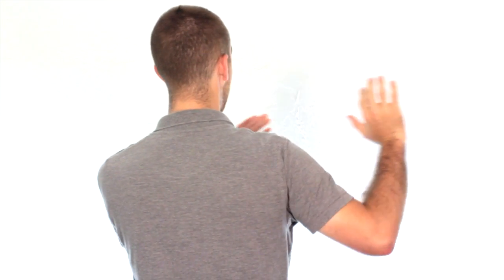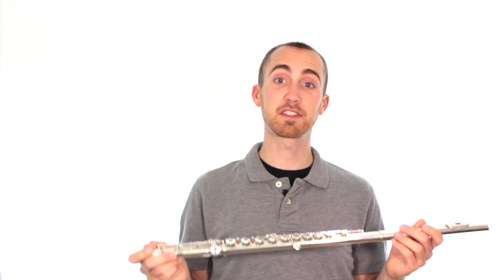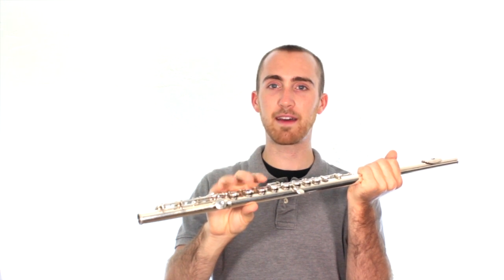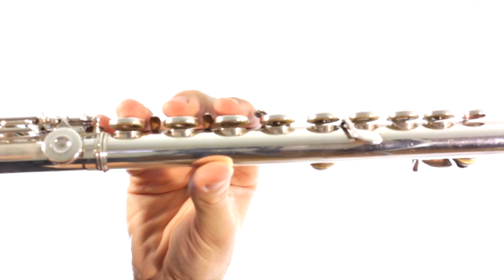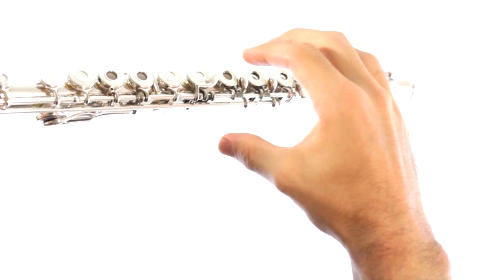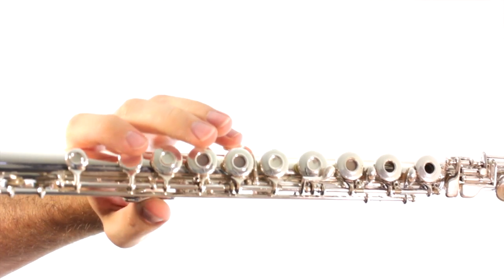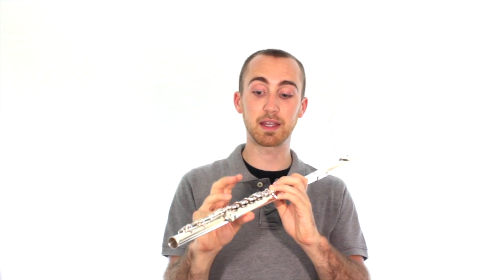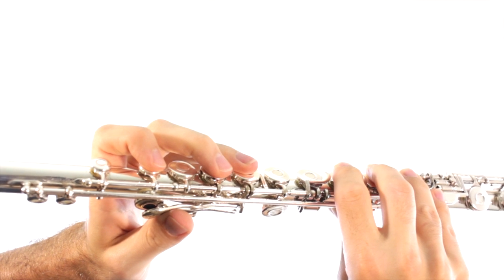Flute Lesson 4: Holding the Flute